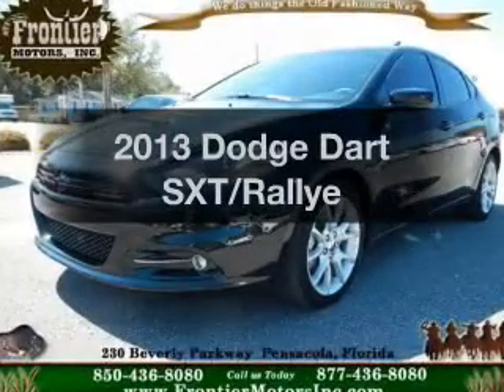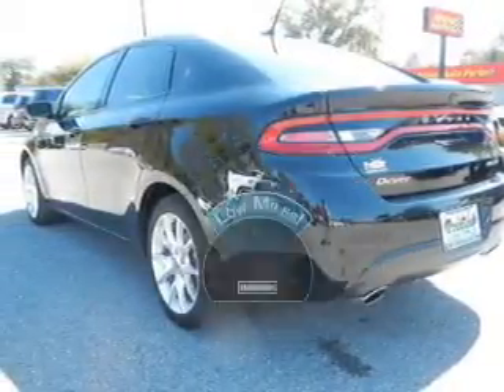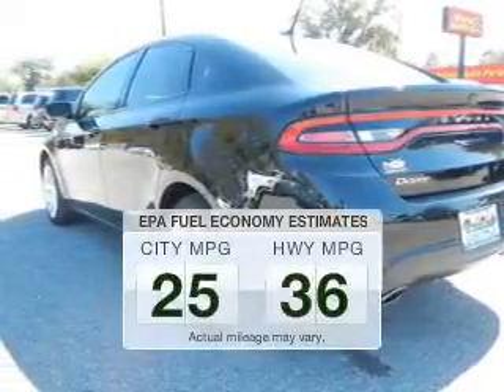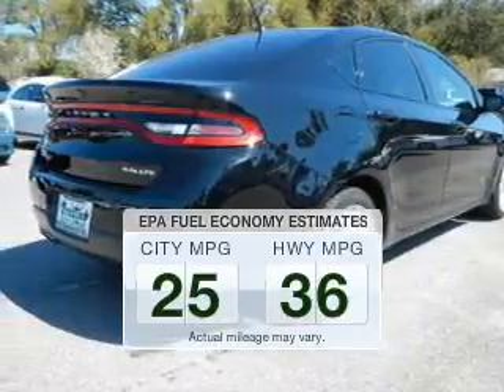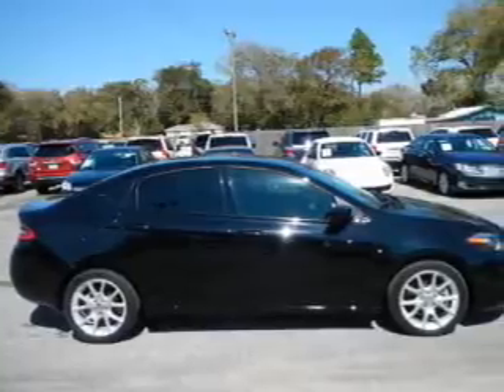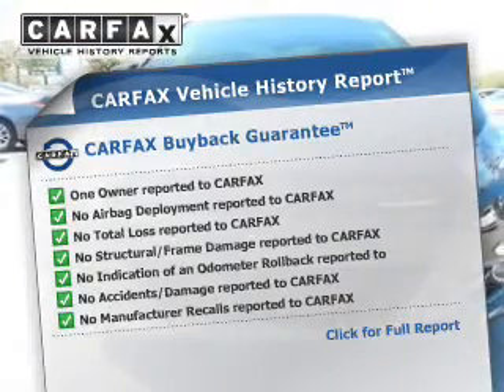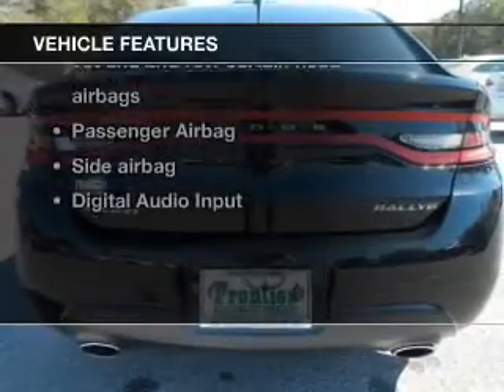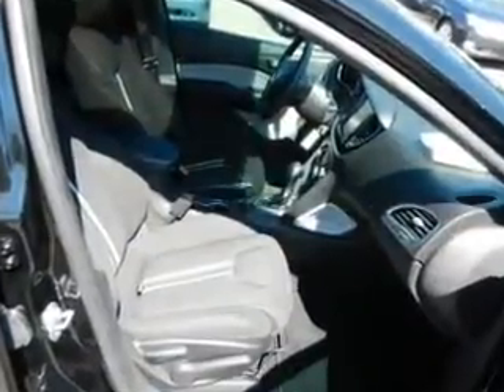2013 Dodge Dart - Pensacola FL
Year: 2013
Make: Dodge
Model: Dart
Trim: SXT/Rallye
Engine: 2.0 liter inline 4 cylinder 16 valve
Transmission: Automatic
Color: Pitch Black
Mileage: 19061
Address:
230 Beverly Parkway